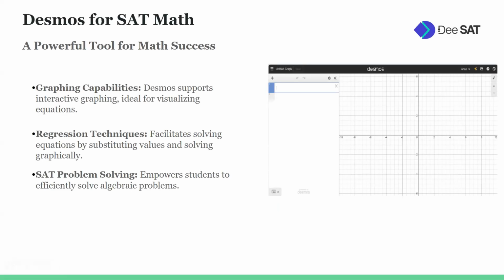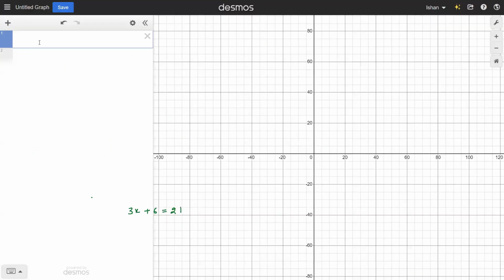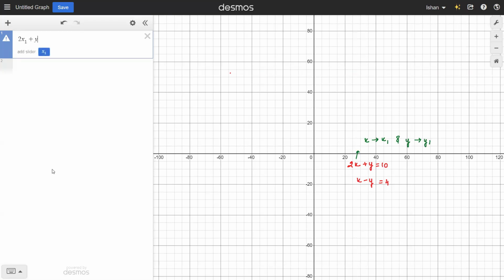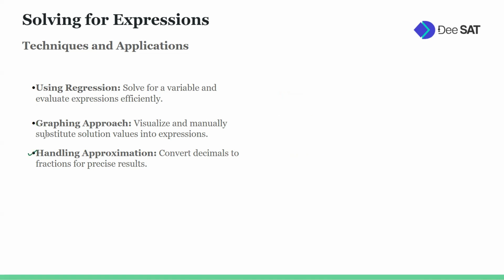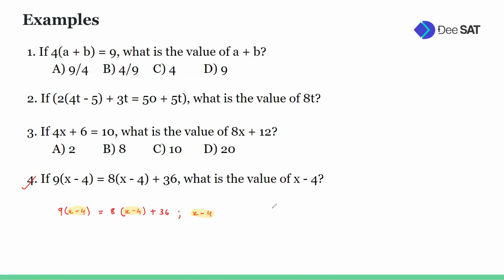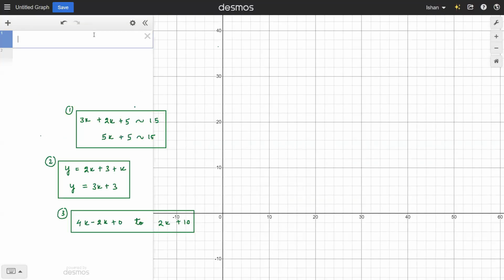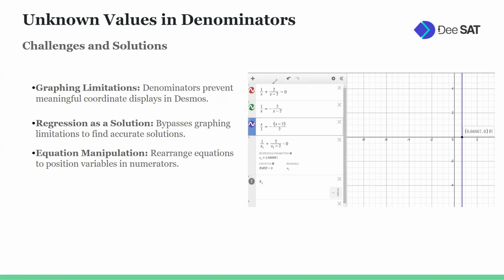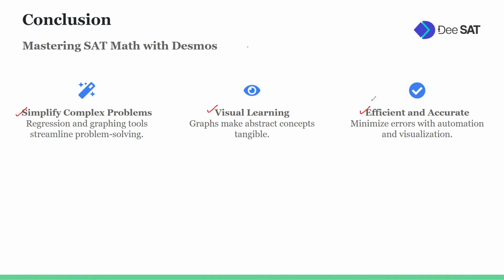Foundation of Solving Equations